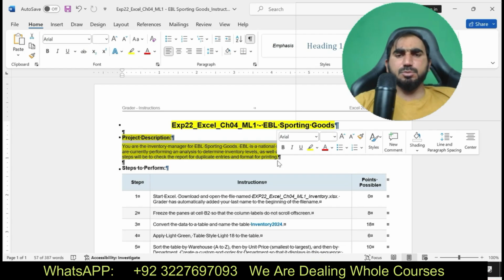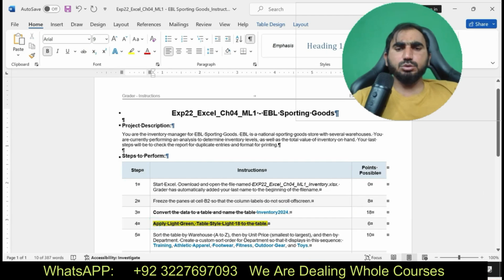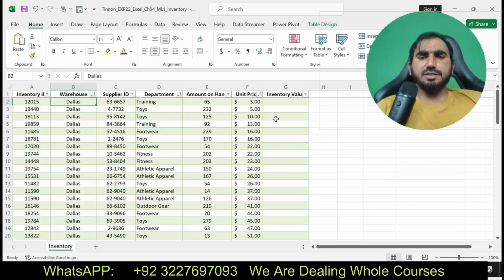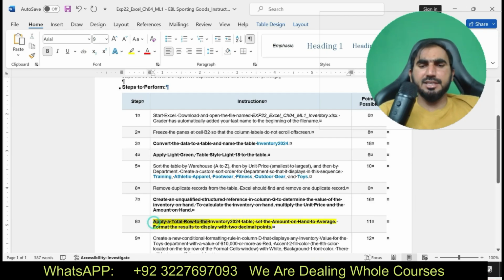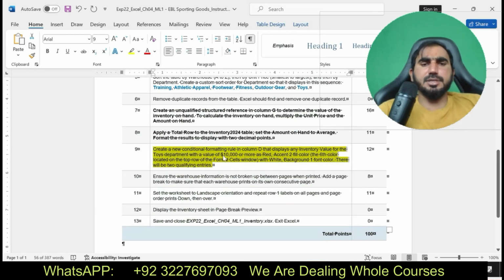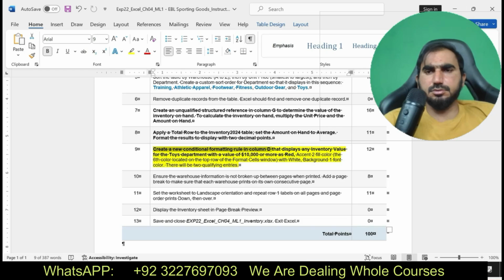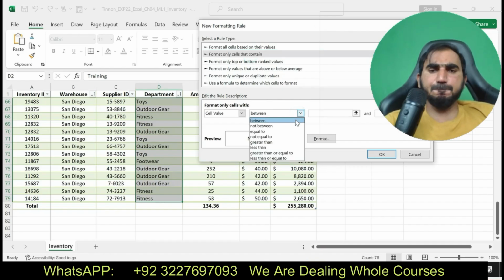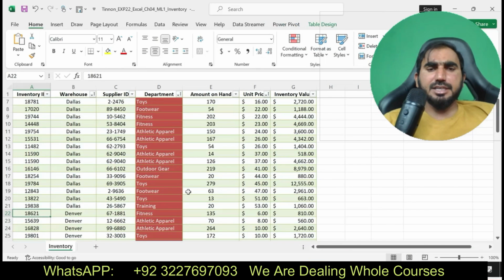Exp22_Excel_Ch04_ML1 - EBL Sporting Goods 1.0 | Excel Chapter 4 Mid-Level 1 - EBL Sporting Goods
Excel_Ch04_ML1 - EBL Sporting Goods 1.0
Ch04_ML1 - EBL Sporting Goods
Exp22_Excel_Ch04_ML1 - EBL Sporting
EBL Sporting Goods
Ch04_ML1 - EBL Sporting
Excel_Ch04_ML1 - EBL Sporting Goods
Excel_Ch04_ML1 - EBL Sporting